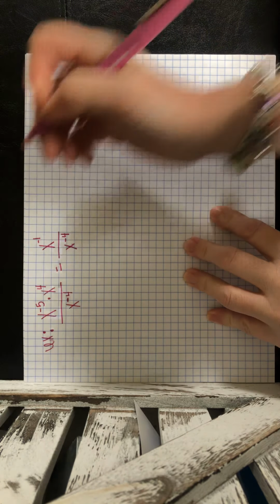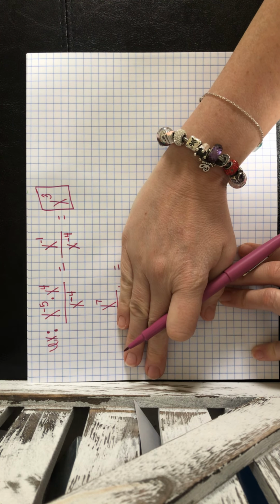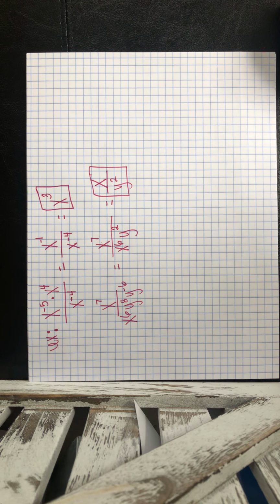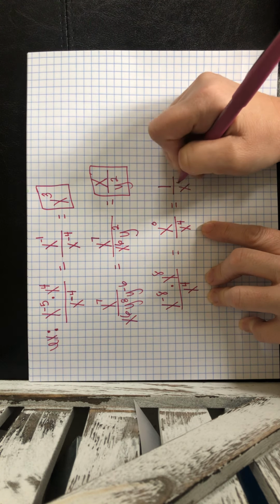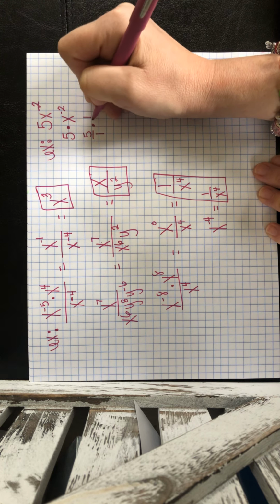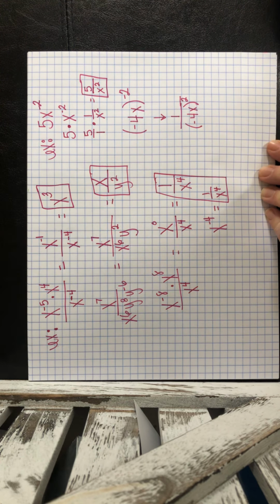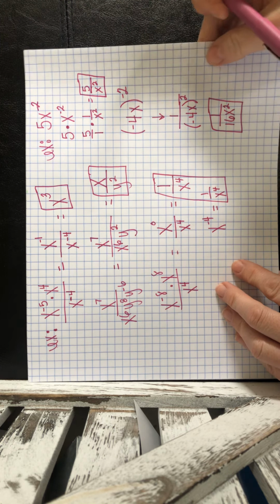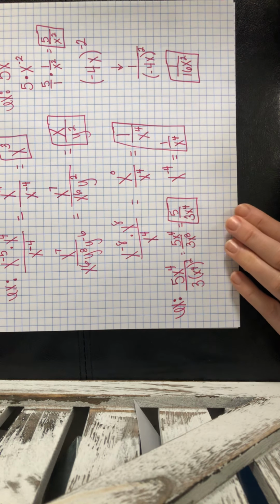Zero and Negative Exponents Examples